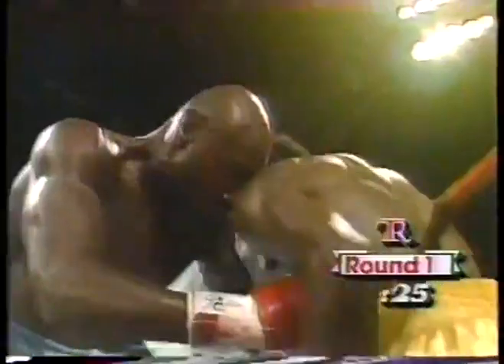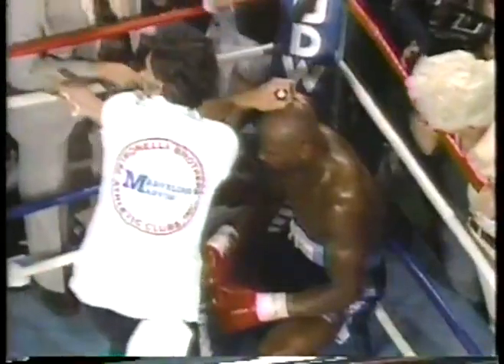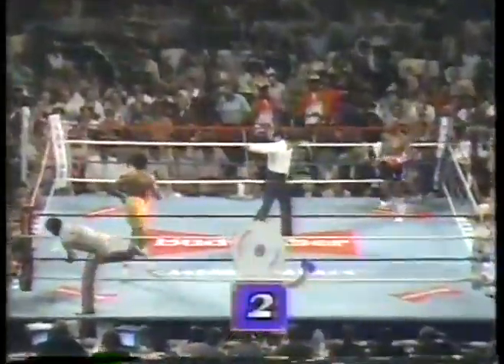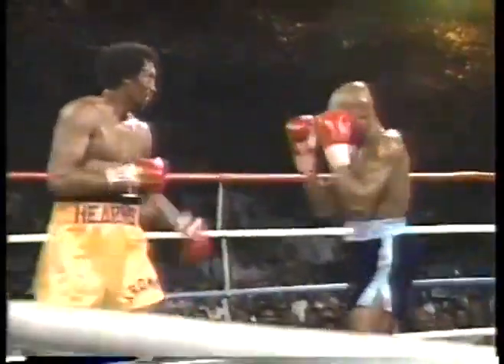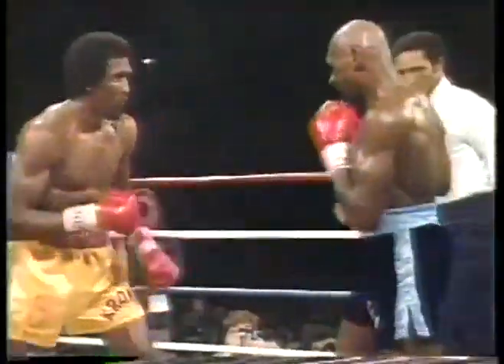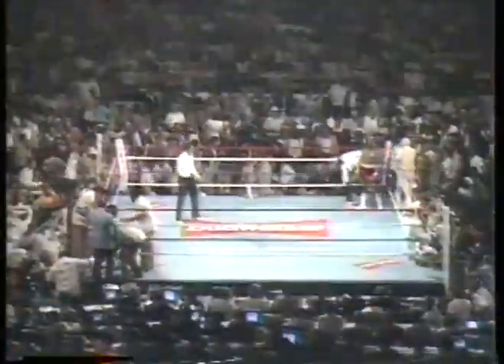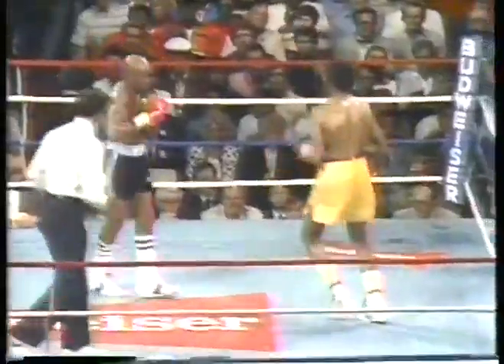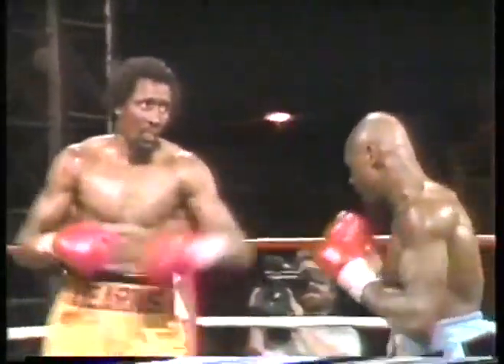Boxing - Middleweight Champions - Marvin Hagler vs Thomas Hearns - Revisited In Studio